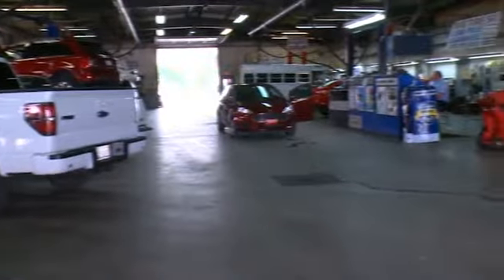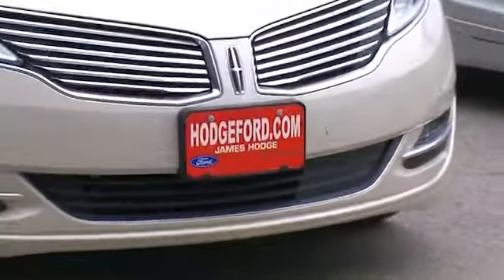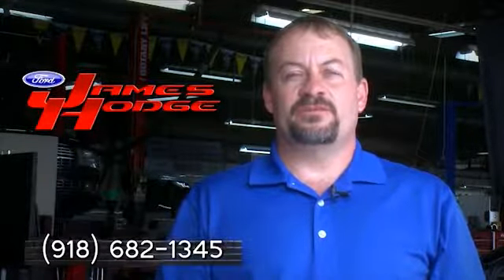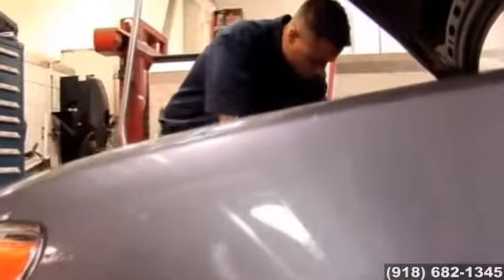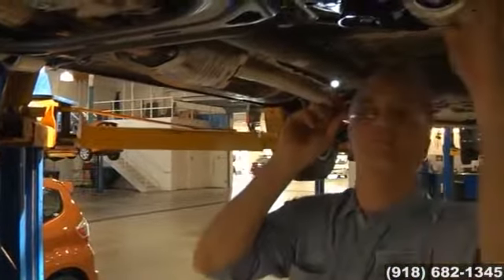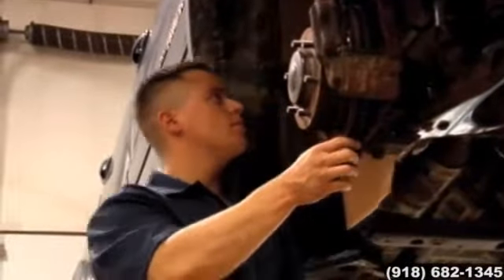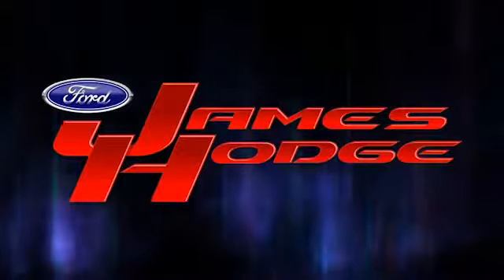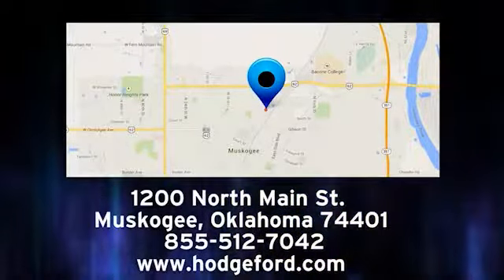Ford OEM Parts vs Aftermarket Parts Tulsa Muskogee Oklahoma James Hodge Ford Lincoln Muskogee OK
James Hodge Ford Feature Video
1200 N Main St
Muskogee OK, 74401